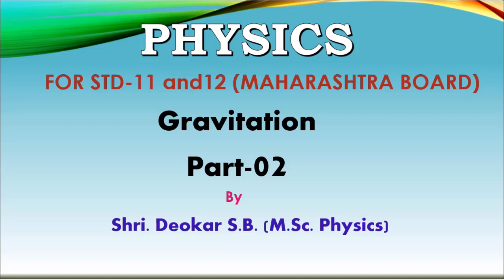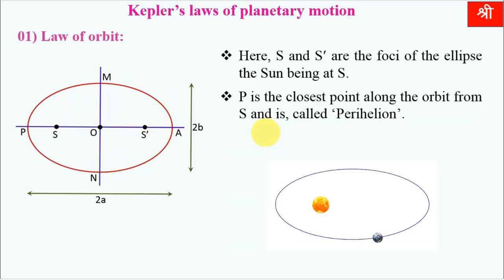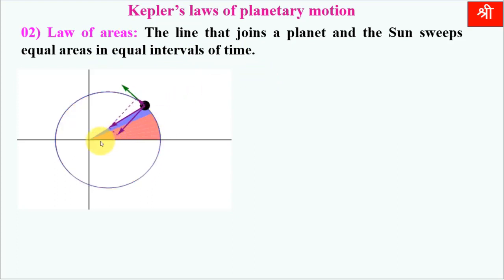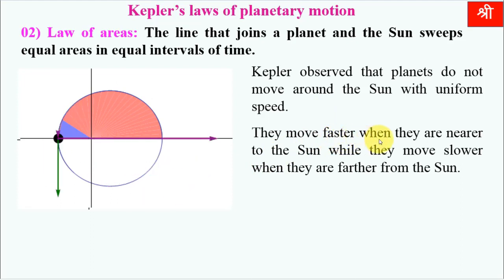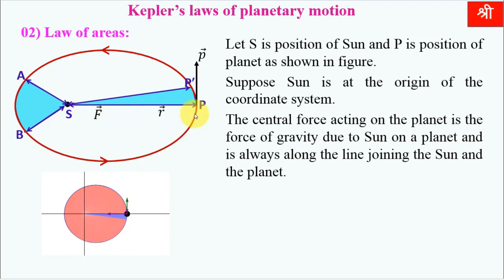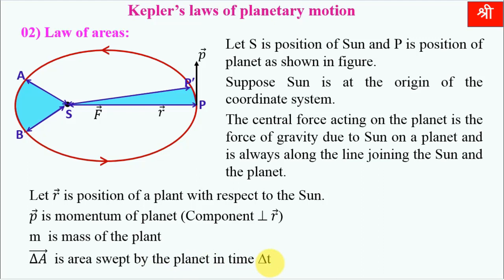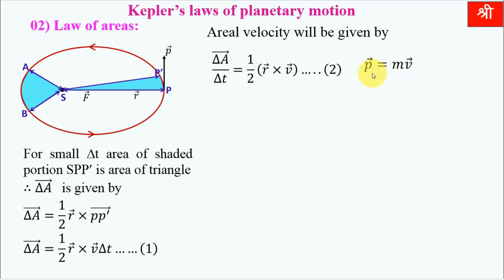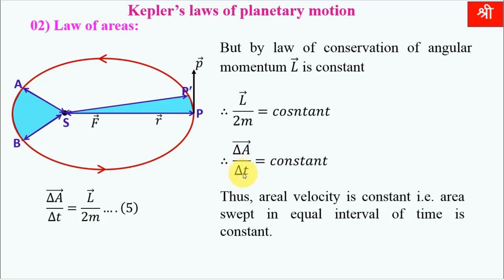Kepler’s Laws of Planetary Motion |Gravitation| CLASS-11|Physics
02) ) Kepler’s Laws of Planetary Motion | Gravitation | Part-02|Chapter-05|Physics|Class-11|MAHARASHTRA STATE BOARD|PHYSICS|NEET|JEET|CET

@Shri Physics

Details of GIF image used in this video are as follows,